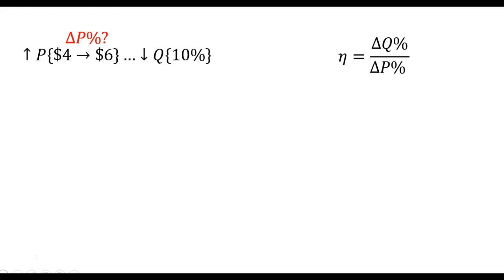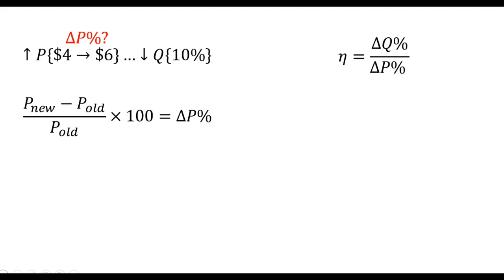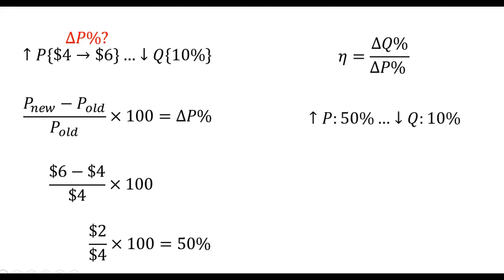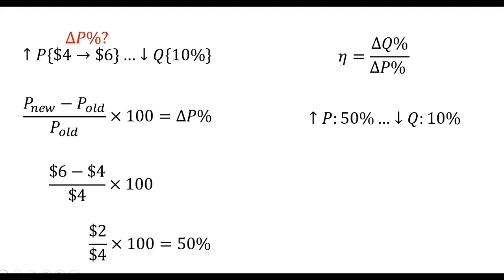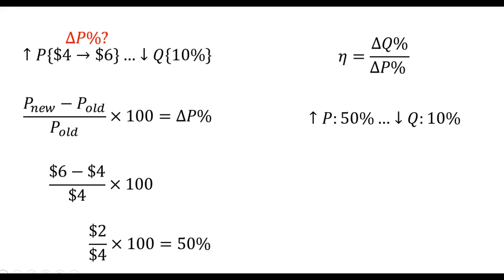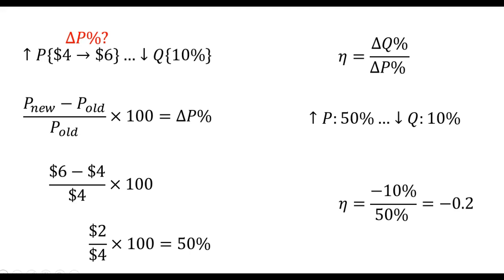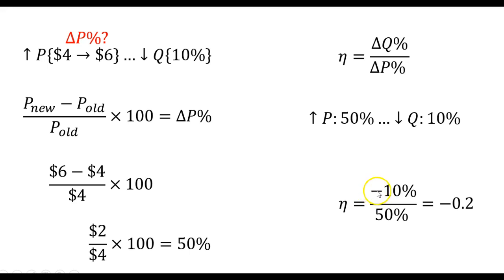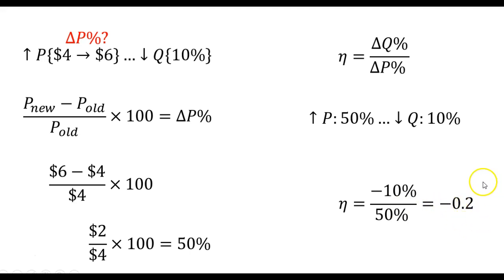Question: calculate price elasticity of demand